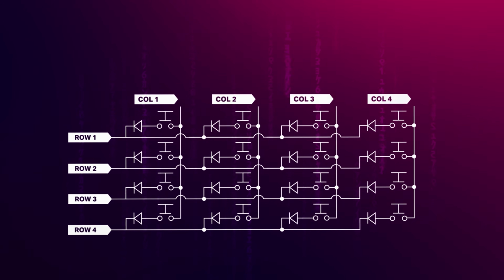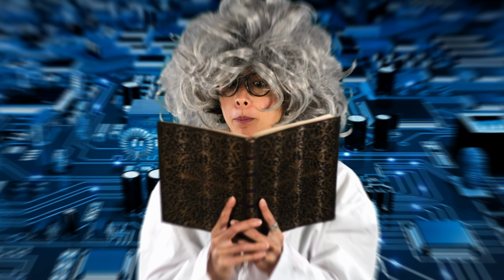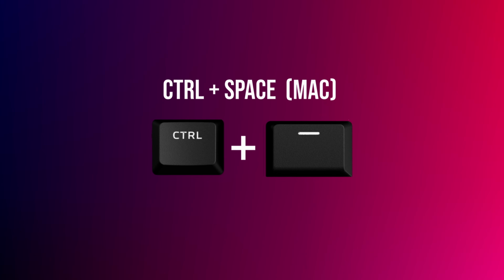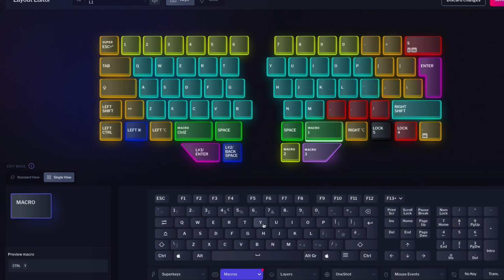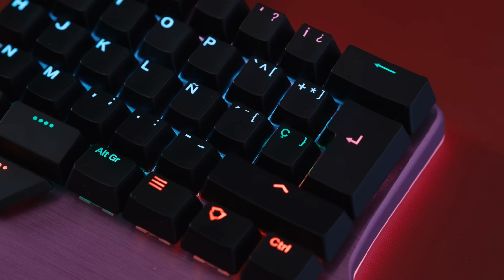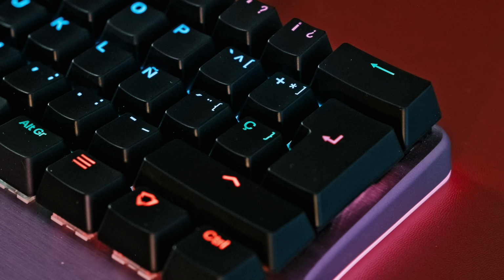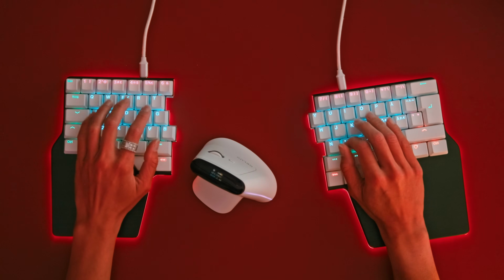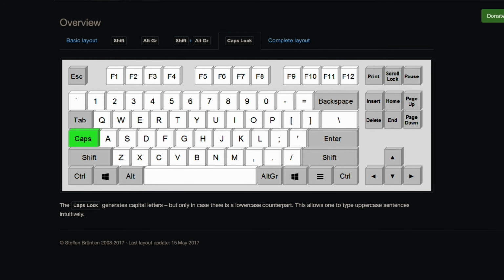How to type in Multiple languages with one keyboard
Do you struggle to type international characters with your keyboard? Do you often write in multiple languages with completely different symbols and layouts and are tired of having to change your keyboard language? Then Join Dominique as we explore how programmable keyboards help simplify multilingual typing.

00:00 Intro
00:50 How does a keyboard work?
01:40 Input & OS Language - The Differences
02:56 How do programmable keyboards work?
03:40 How to change Bazecor language
04:11 How to use multiple languages - First method
04:54 Second method
06:00 The benefits of US English International
06:38 Using EurKey